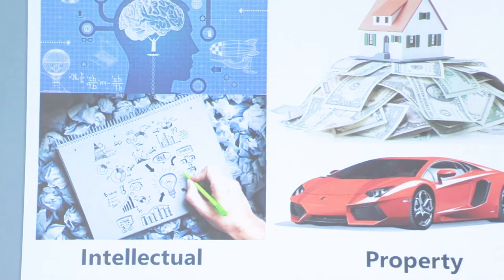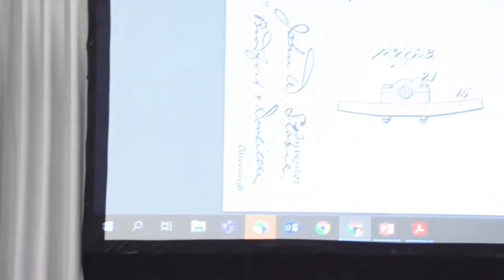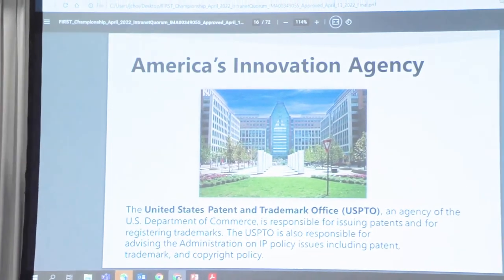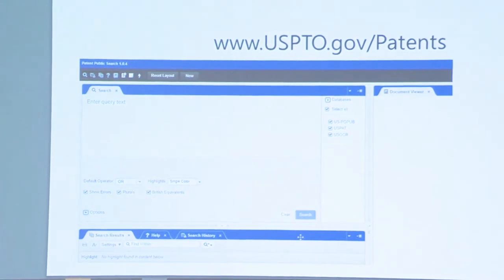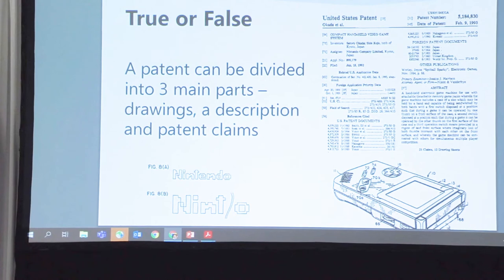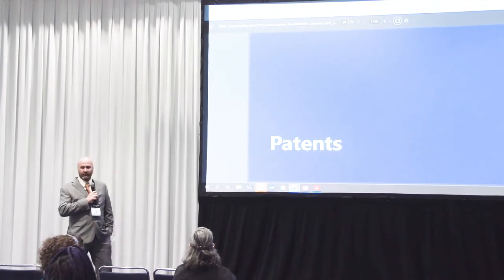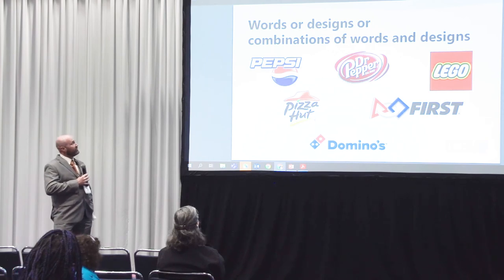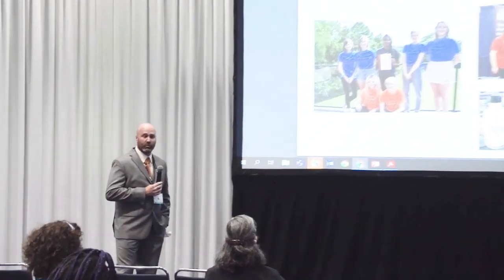Glasses of Invention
This workshop will start out with some ideation on what it takes to be innovative and the mindset inventors have followed by a demystification of what intellectual property is and how it can be used to inspire innovation and used to protect invention.

The basics of IP will be explained and described to assist workshop attendees in understanding and being able to identify the four basic forms of IP. The workshop will also include stories about past inventors who are featured on our USPTO inventor trading cards

The work shop will end with a story or two about former FIRST LEGO LEAGUE teams who have gone on to file for and receive an issued US Patent for their invention that came out of their innovative solution developed during participation in FIRST LEGO LEAGUE.